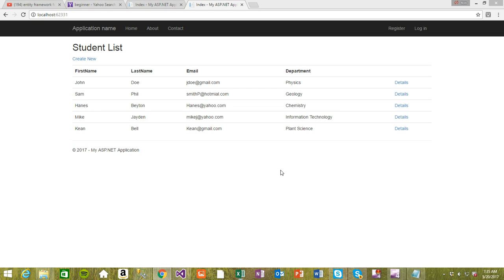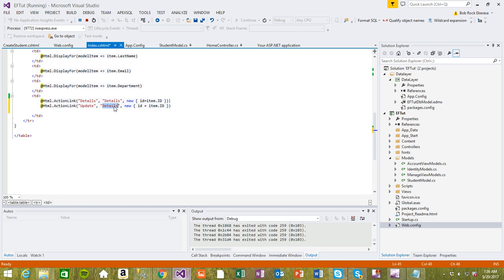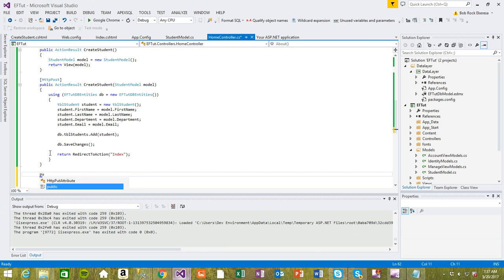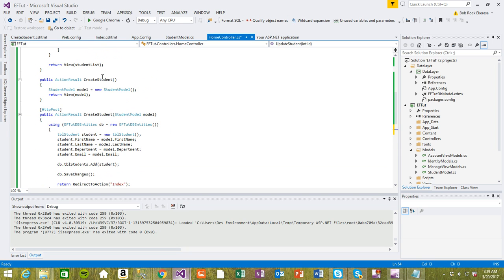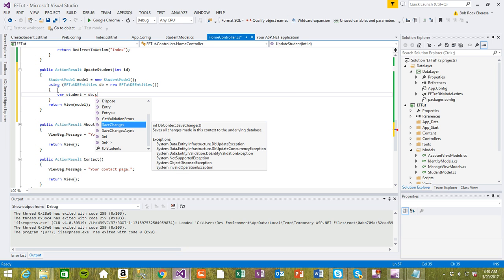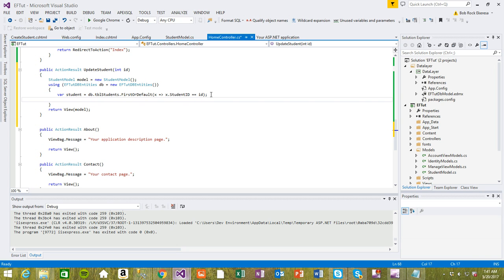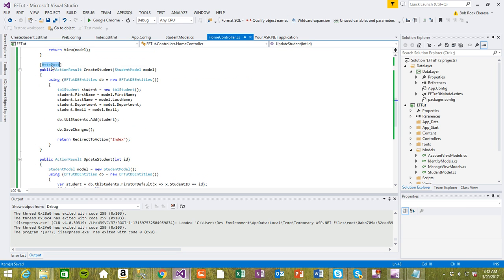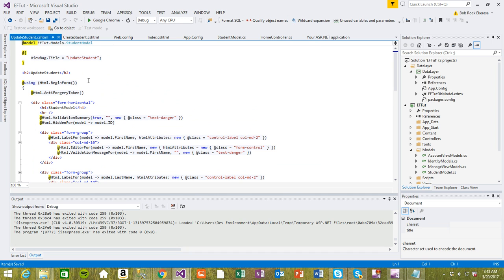C# Entity Framework 6.0 with ASP.Net MVC (Database First)- For Beginner | Part 6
C# Entity Framework 6.0 with ASP.Net MVC (Database First)-Beginner | Part 6